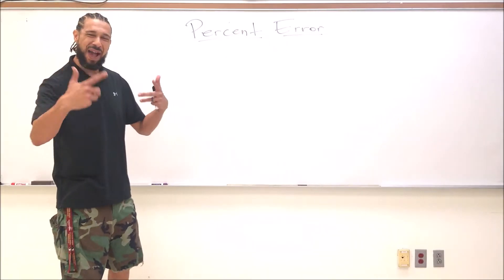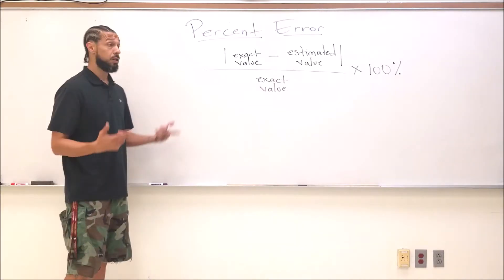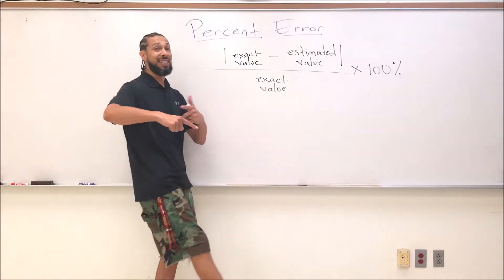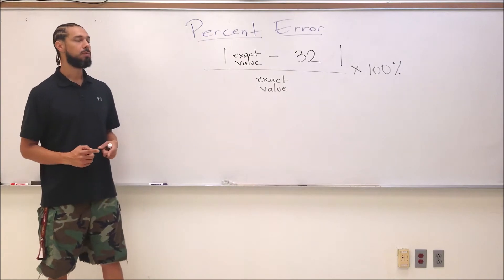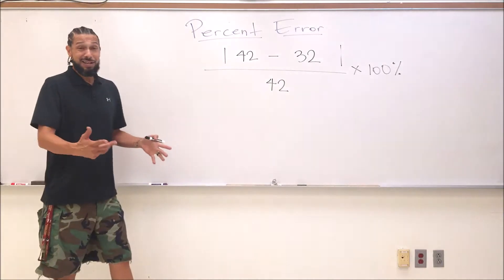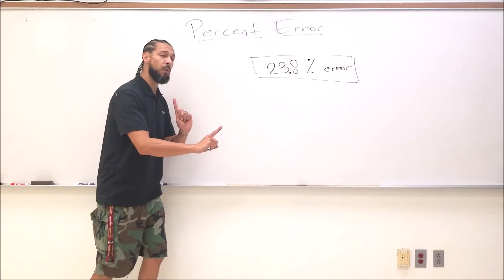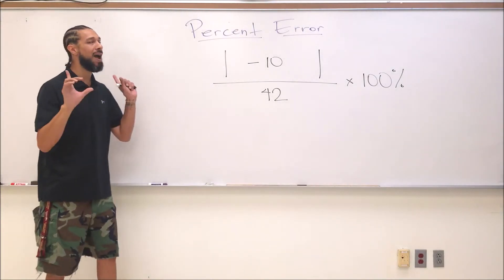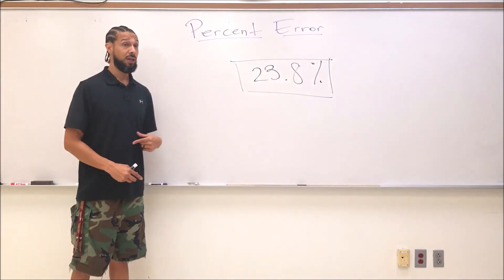5 Minute Math: Percentage Error